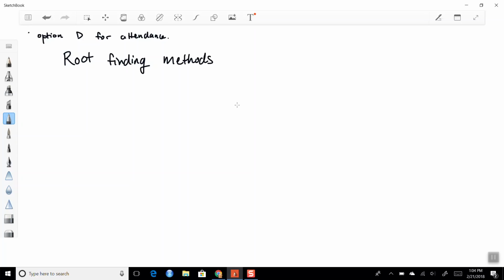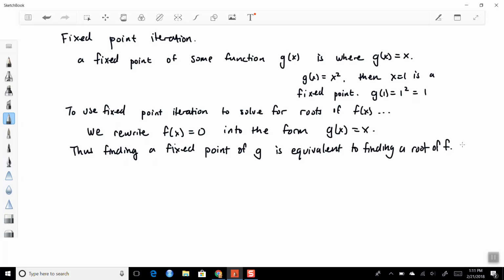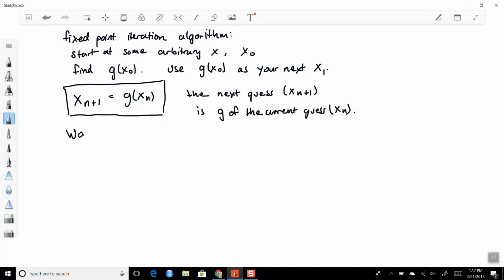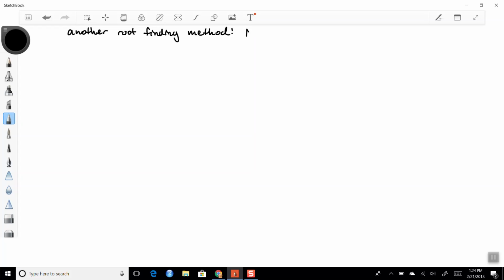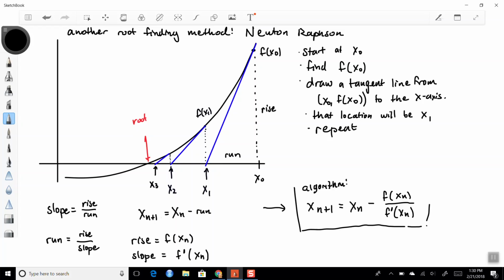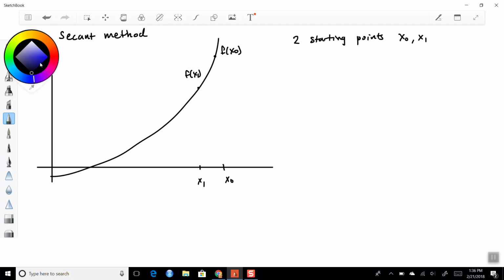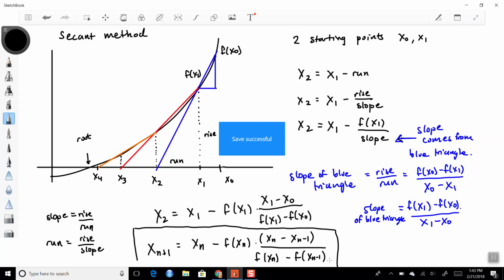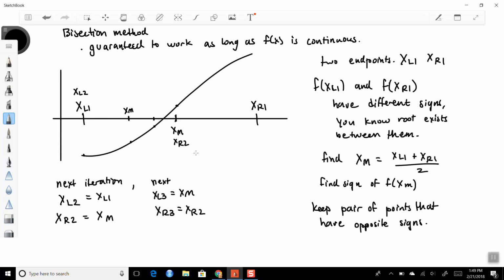2 21 2018 Stats 102A 1